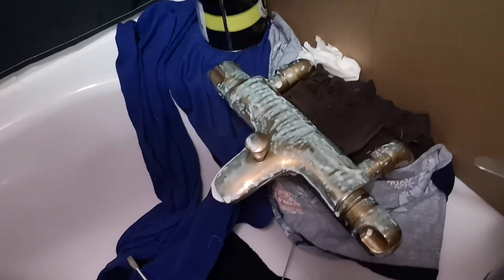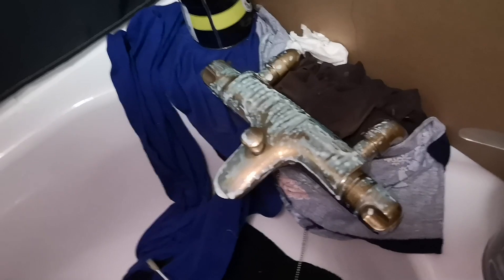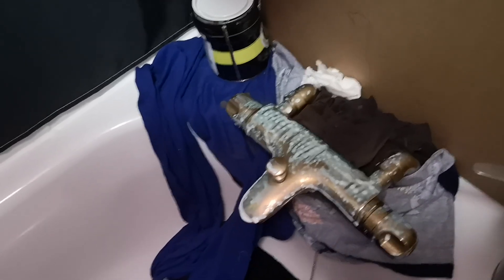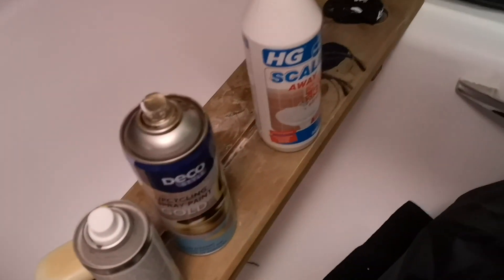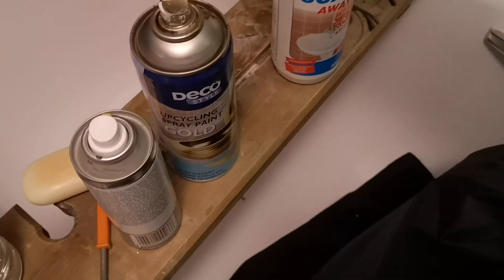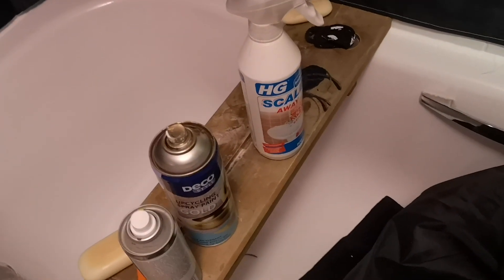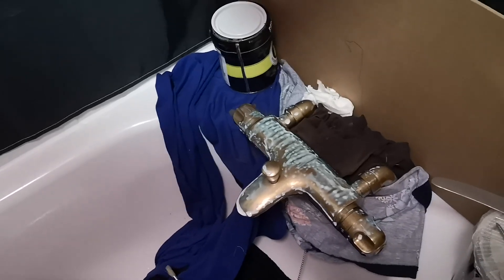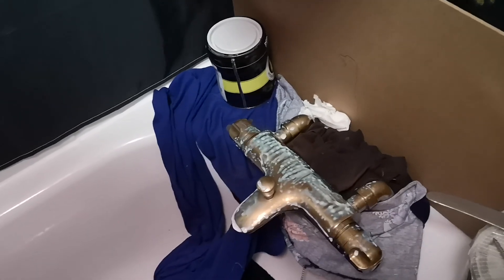30 May 2022